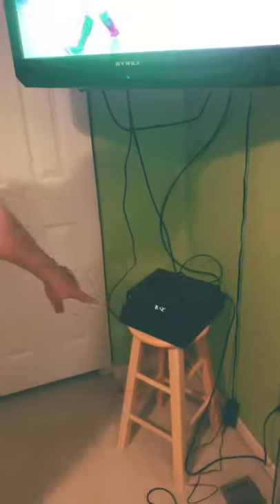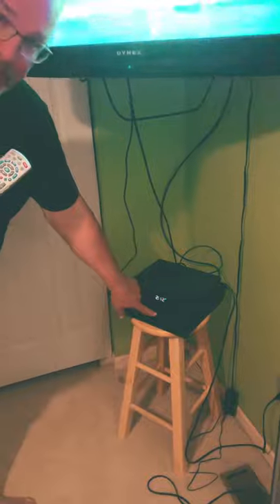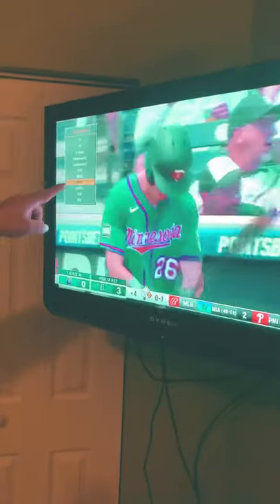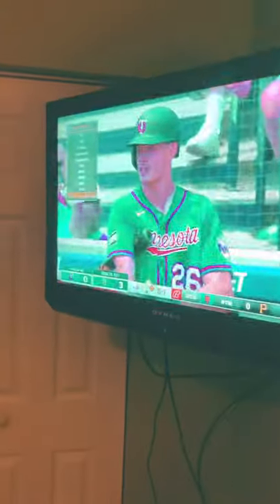Inside - Kids Room TV/Remote